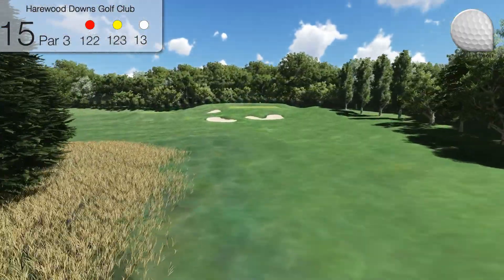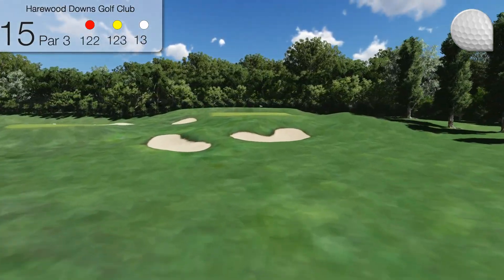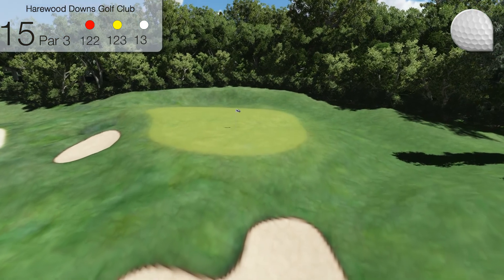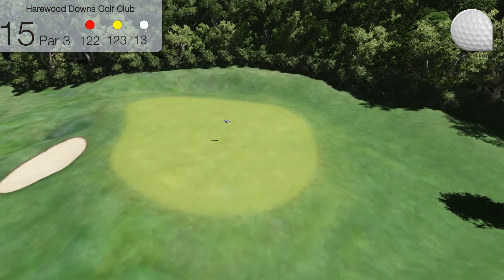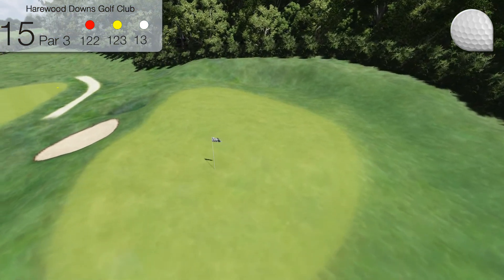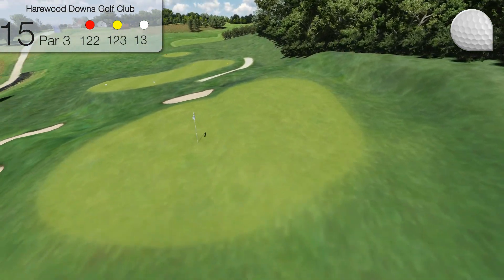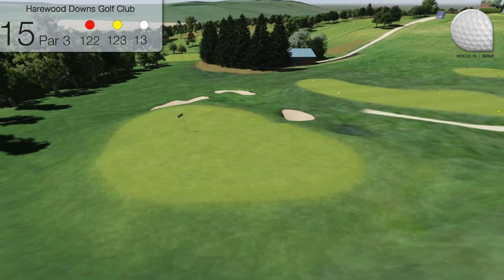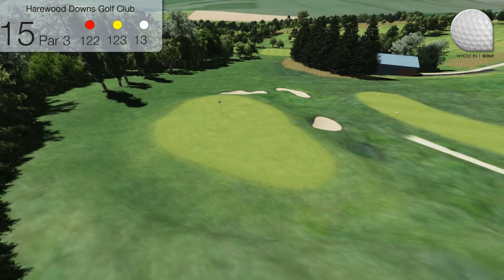Harewood Downs Hole 15